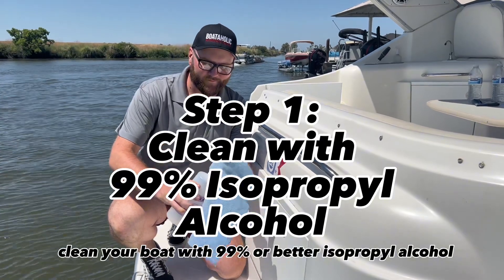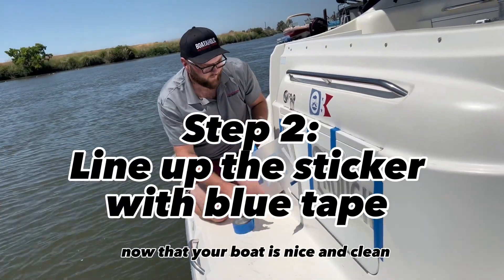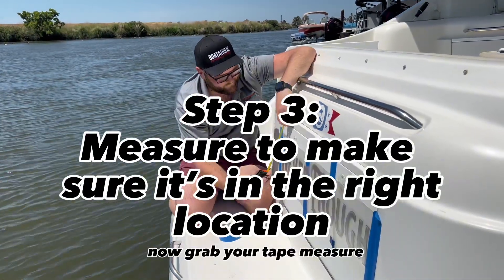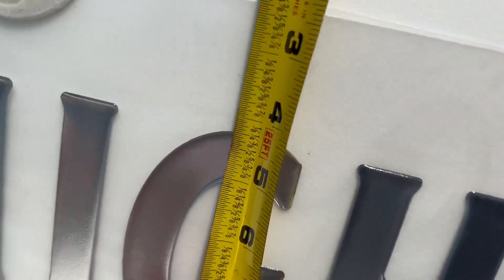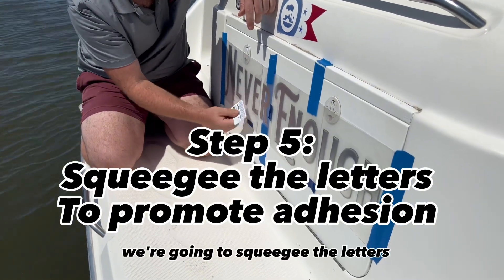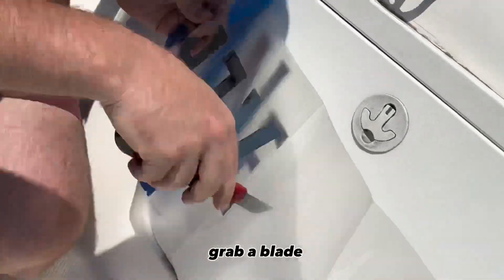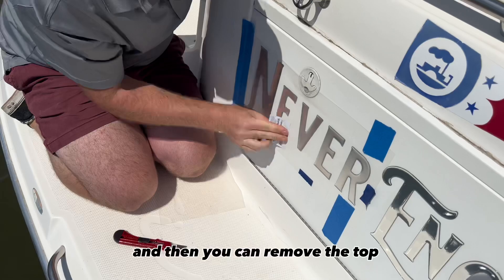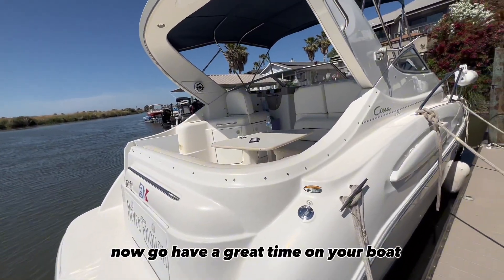How to: Install a Boat Decal / Sticker!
Follow Dominick along and install a Boat Decal!